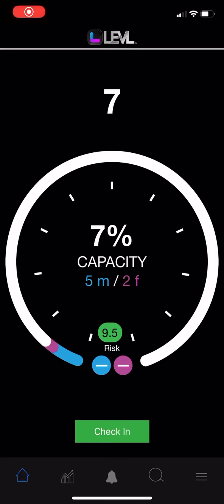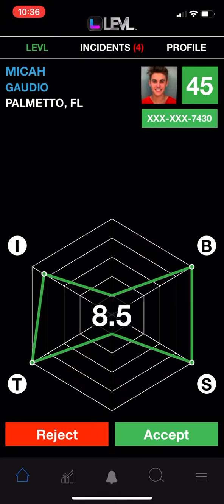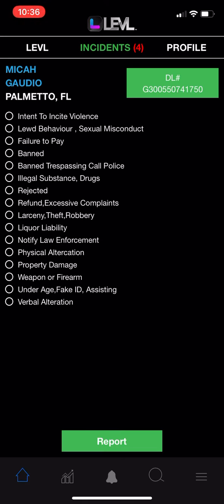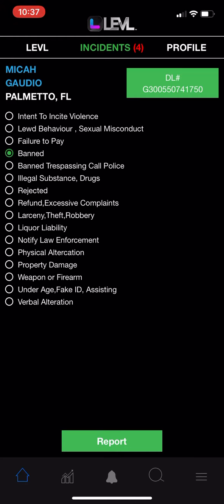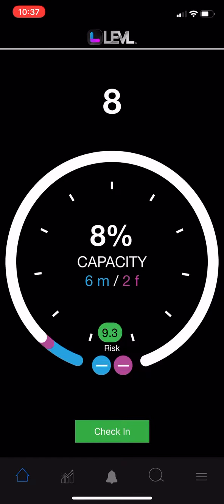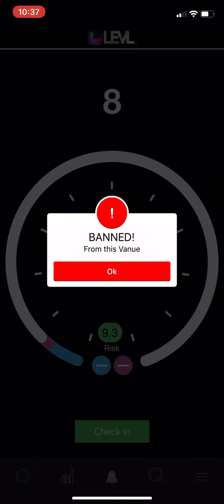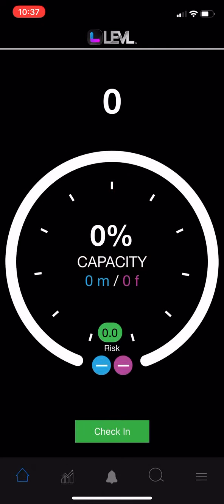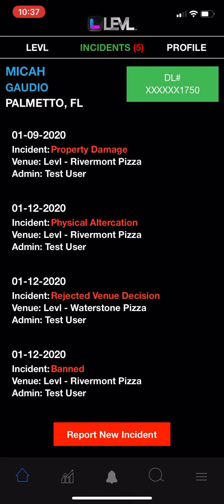How to ban someone from your venue